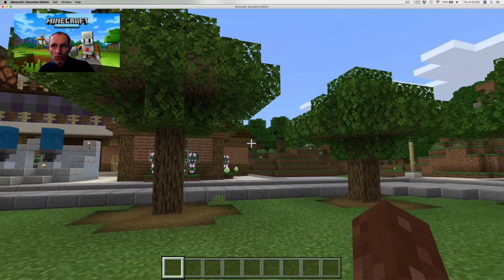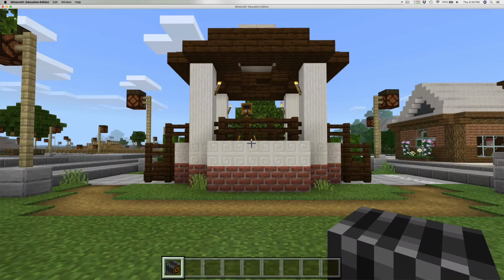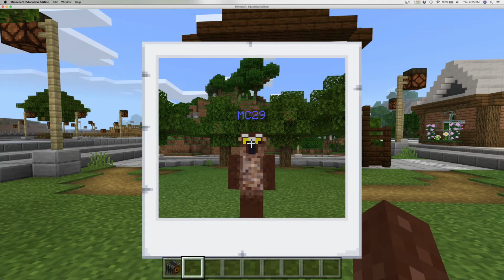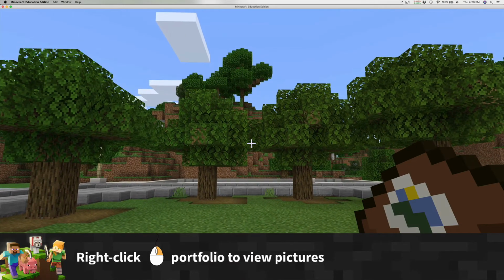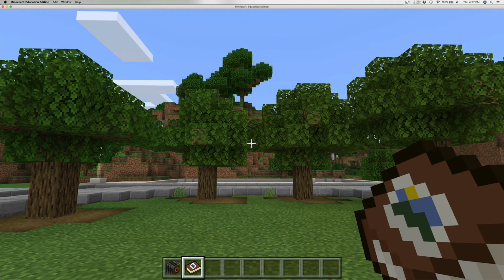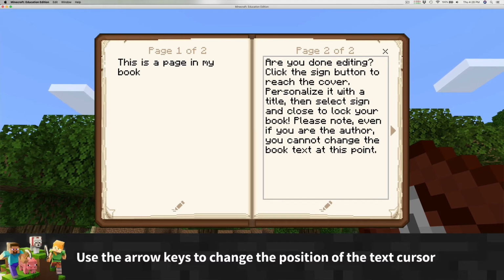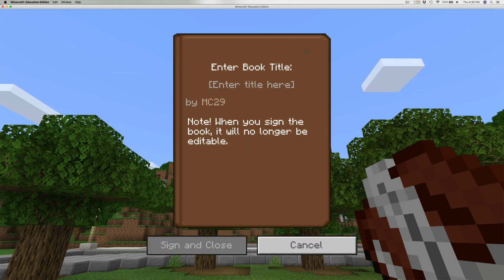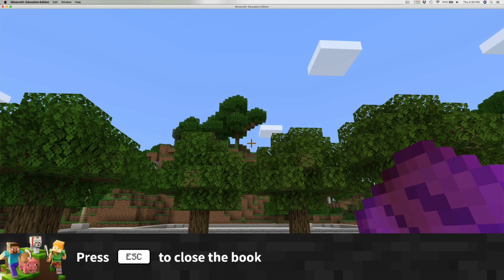Setting Up Part 5 Recording Learning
Minecraft Education Edition Module 2 - Setting up a class
This video shows you how students can record their learning.